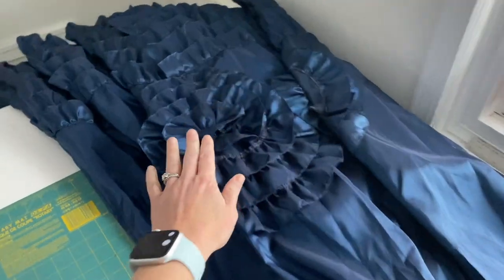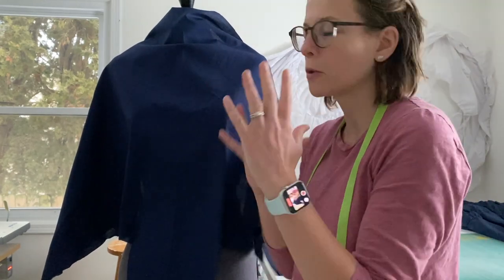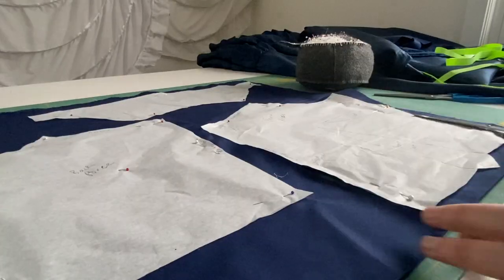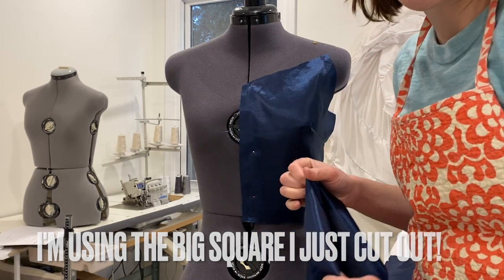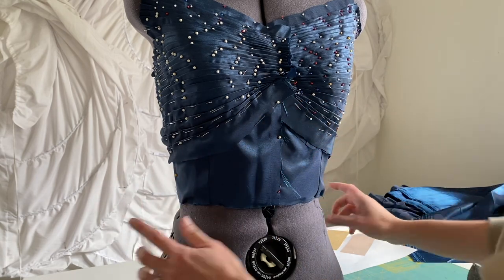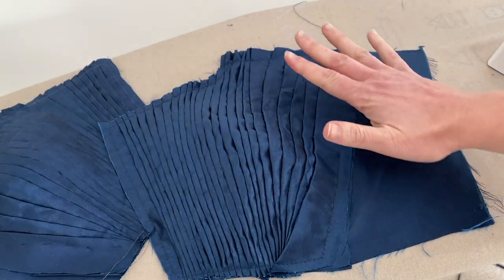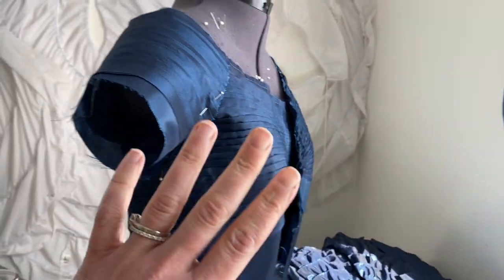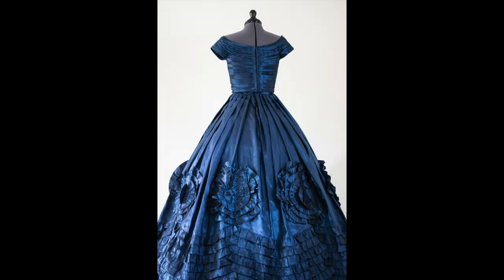Jackie Kennedy Wedding Dress Remake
After waiting 2.5 years to finish this dress, it is finally finished!

Music Creds:
Hooksounds.com